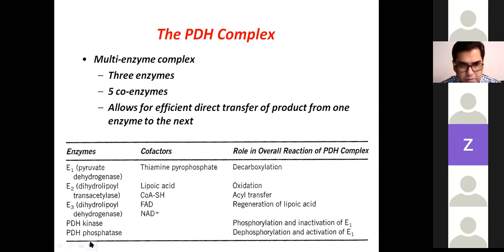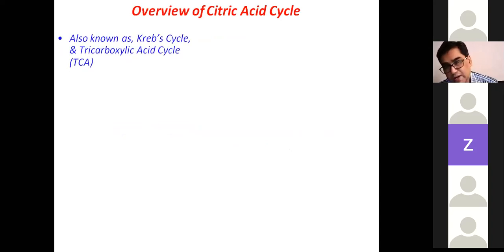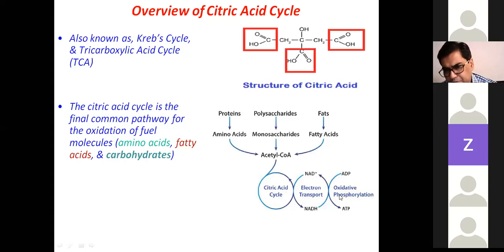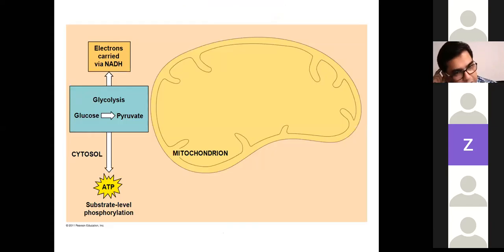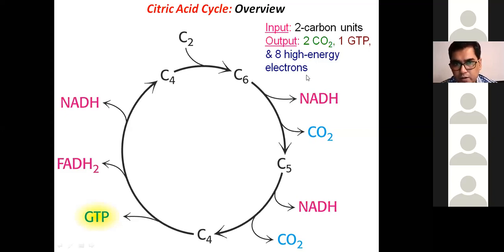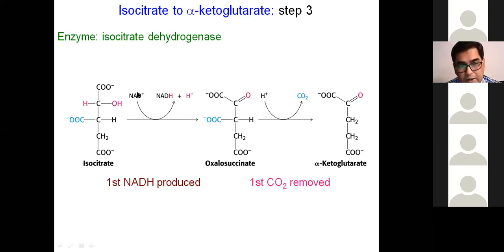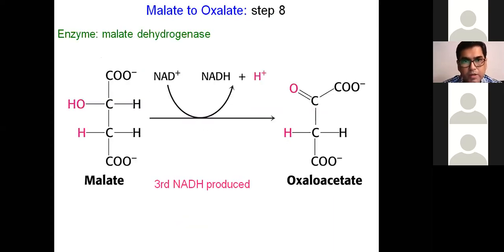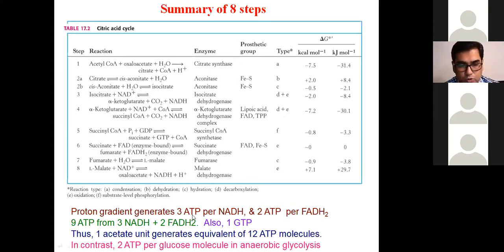Tri Carboxylic Acid (TCA) Citric Acid (Kreb’s) Cycle | Biochemistry Lecture | First Year MBBS Part 2